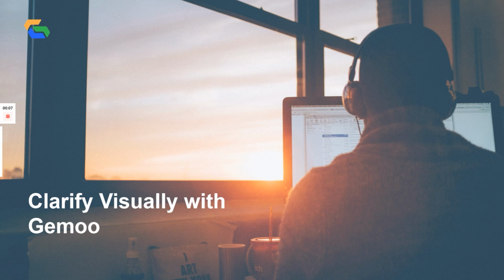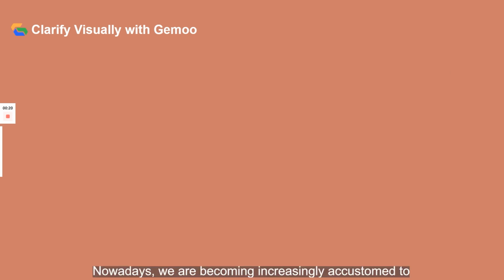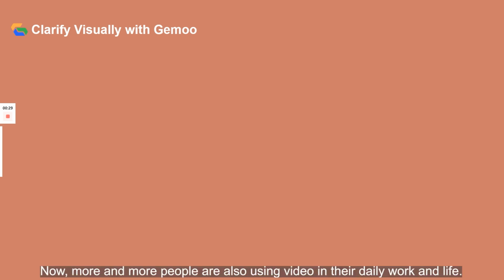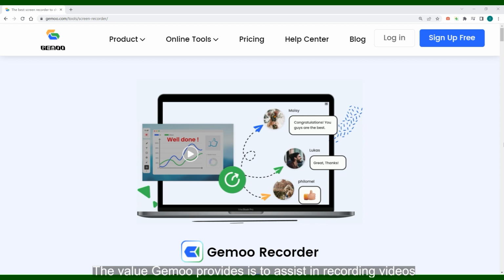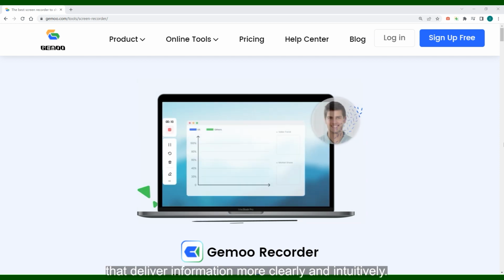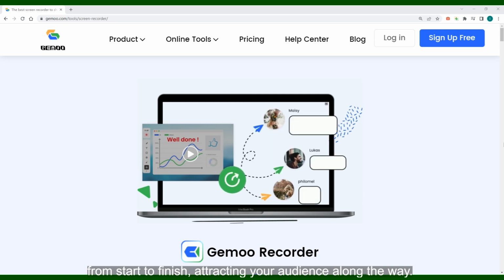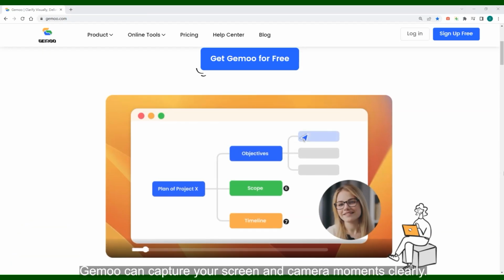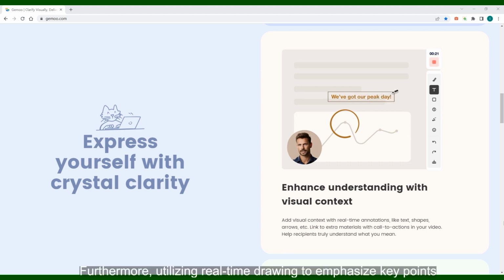Why Your Next Messenger Must Be Text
Use video to record everything you want to convey, visual + auditory to make information transmission clearer.

00:00 The growing role of video
00:24 How to use some gadgets to help us express better
00:45 How people use video at work
01:00 How to use video to make your presentation more convincing

For anything hard to explain over phone calls or texts, just send a quick Gemoo visual message.